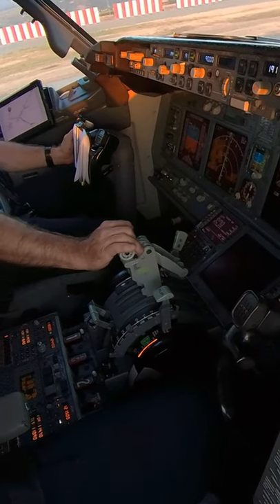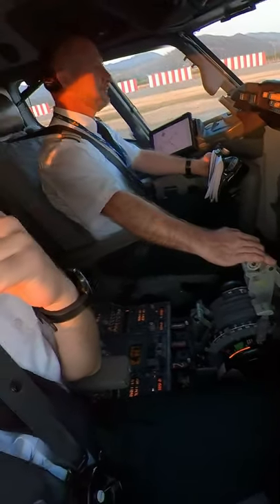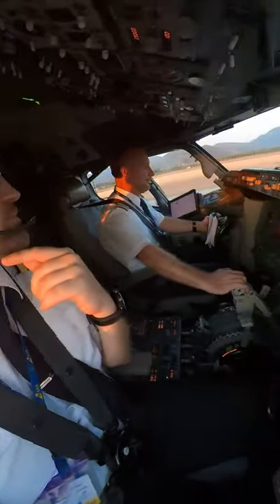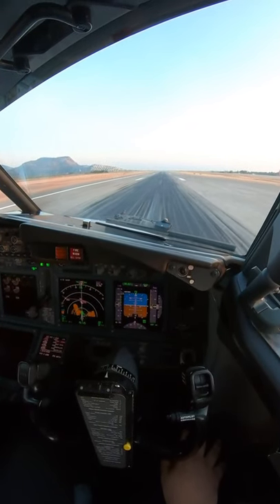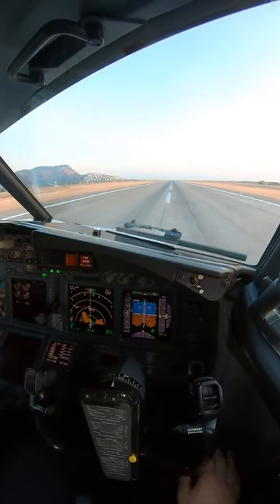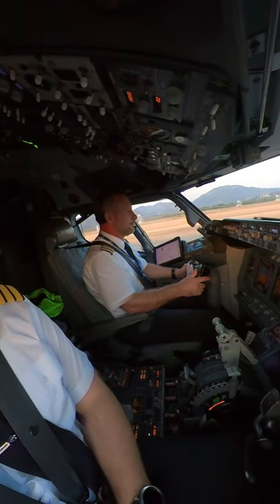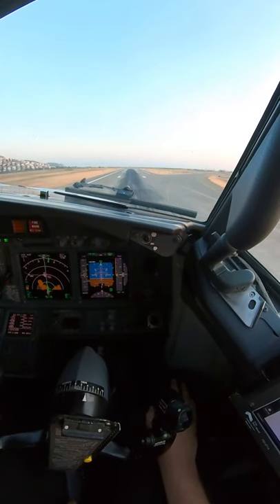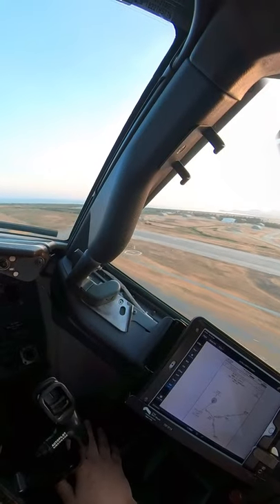Best Boeing Take Off Video